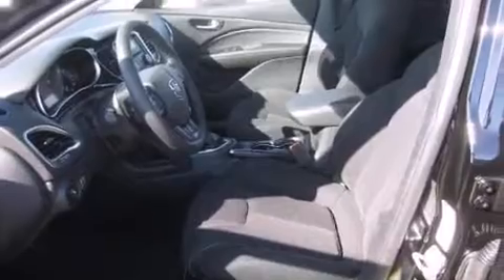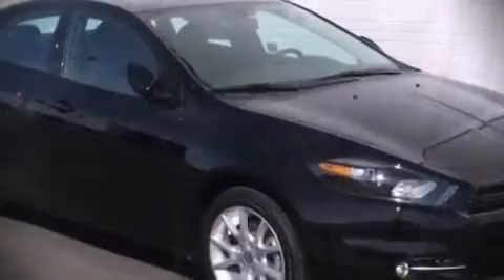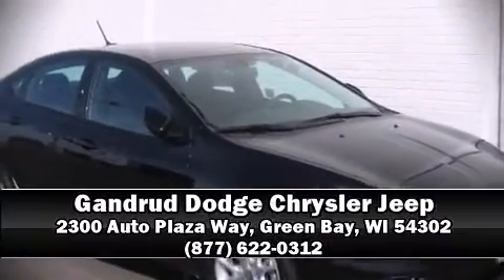2013 Dodge Dart SXT in Green Bay, WI 54302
This 4 door, 5 passenger sedan offers the latest in technological innovation and style. Smooth gearshifts are achieved thanks to the efficient 4 cylinder engine, providing a spirited, yet composed ride and drive. All of the premium features expected of a Dodge are offered, including: delay-off headlights, front and rear reading lights, an outside temperature display, power door mirrors, power windows, remote keyless entry, and 1-touch window functionality. Dodge also prioritized safety and security with features such as: traction control, brake assist, anti-whiplash front head restraints, ignition disabling, and 4 wheel disc brakes with ABS. Comprehensive safety includes row curtain airbags and stability control. We have a skilled and knowledgeable sales staff with many years of experience satisfying our customers needs. We'd be happy to answer any questions that you may have. Stop in and take a test drive!